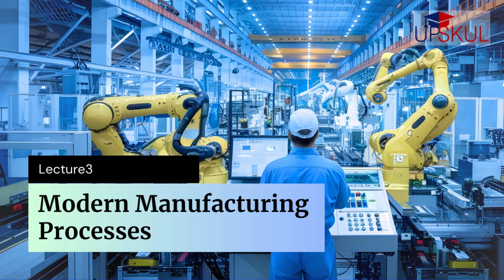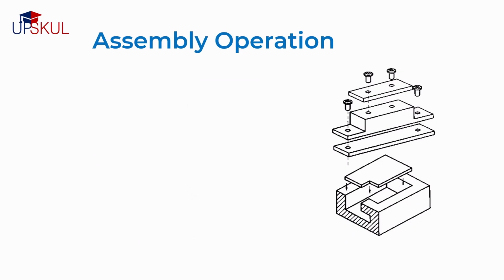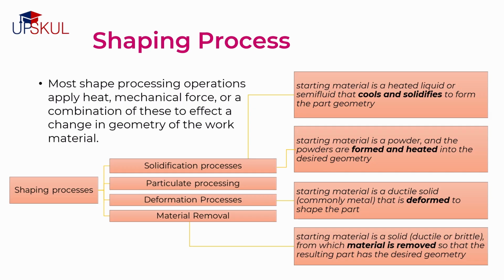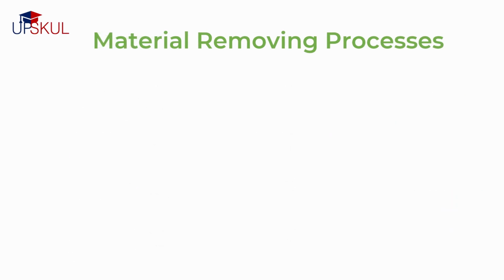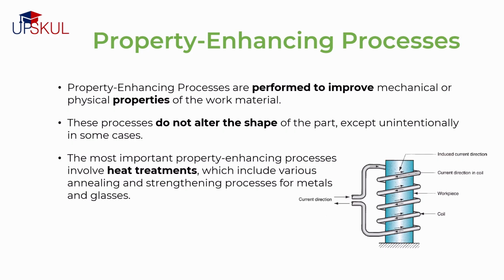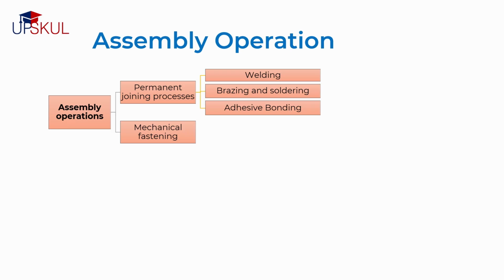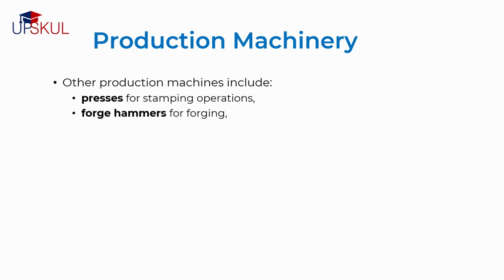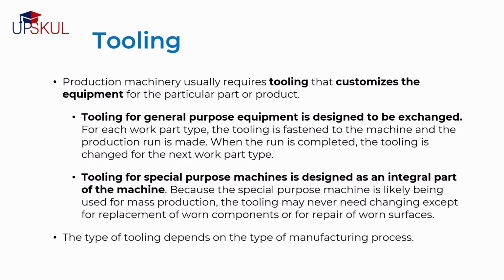Modern Manufacturing processes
Welcome to UpSkul! In this episode of the Modern Manufacturing series, we take a deep dive into the core manufacturing processes used to turn raw materials into finished products—and how they are systematically classified.

From casting and forming to machining and joining, this lecture gives you a clear framework to understand the full range of manufacturing techniques, both traditional and modern.

Perfect for product designers, mechanical engineers, and startup founders looking to make smarter production choices and design for manufacturability.

Chapters and⏱️ Timestamps:
00:00 – Title
00:38 – Introduction
01:16 – What is a Manufacturing Process?
01:52 – Classification of Manufacturing Processes (Chart)
02:02 – Processing Operation
02:41 – Assembly Operation
03:01 – Types of Processing Operations
04:16 – Shaping Process
05:32 – Solidification Processes
06:25 – Particulate Processing
06:58 – Deformation Processes
07:45 – Material Removing Processes
08:50 – Avoiding Material Waste
09:56 – Property-Enhancing Processes
10:40 – Surface Processing
12:25 – Types of Assembly Operations
14:00 – Production Machines and Tooling
14:33 – Machine Tools
15:00 – Production Machinery
16:44 – Tooling